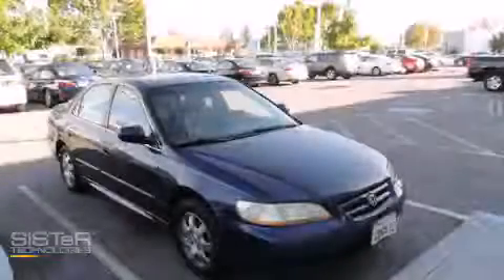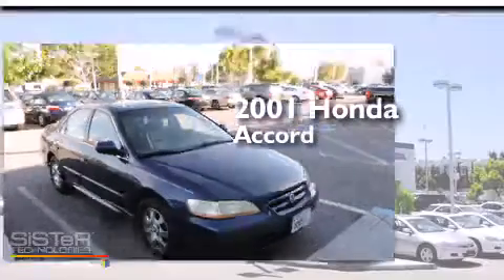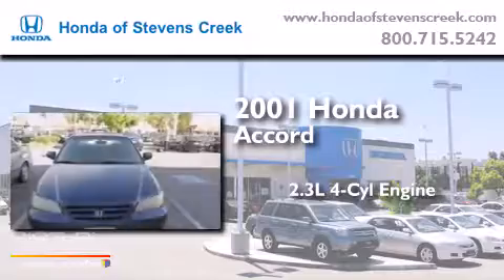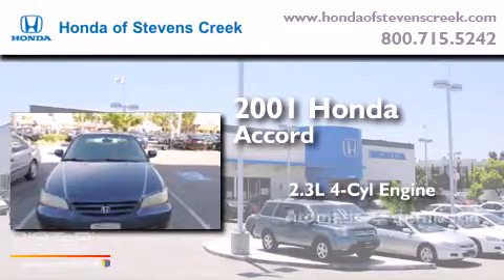2001 Honda Accord San Jose CA 95129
We've been honored to serve the San Jose CA area , we promise that your experience at our dealership will exceed your expectations ! Year : 2001 Make : Honda Model : Accord Engine : 2.3L I-4 cyl Trans . : Automatic Exterior : Blue Miles : 183,140 Interior : Gray Honda of Stevens Creek 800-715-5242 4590 Stevens Creek Boulevard San Jose , CA 95129 Pre-Owned 2001 Honda Accord San Jose CA